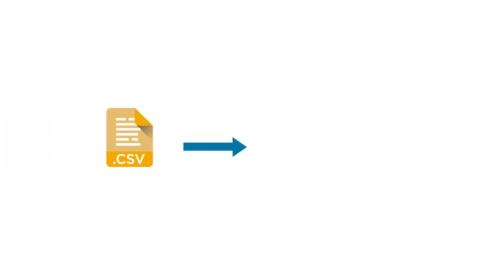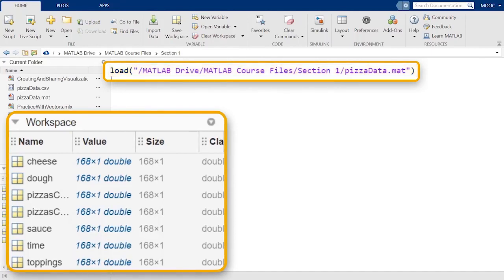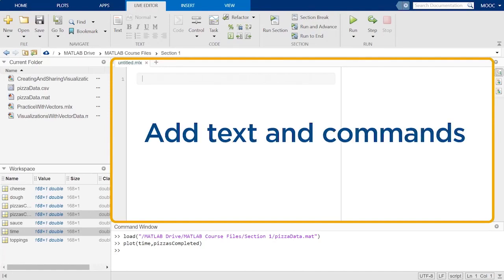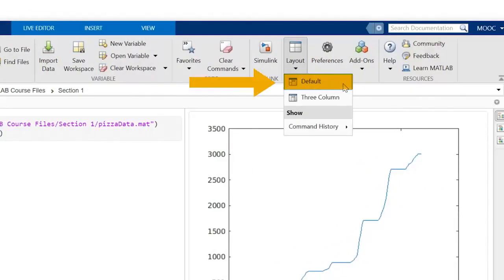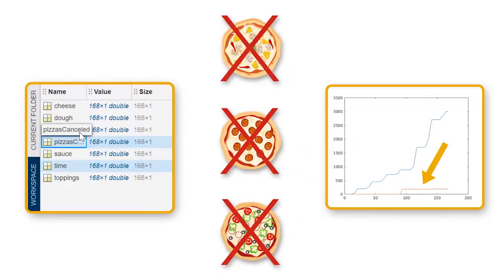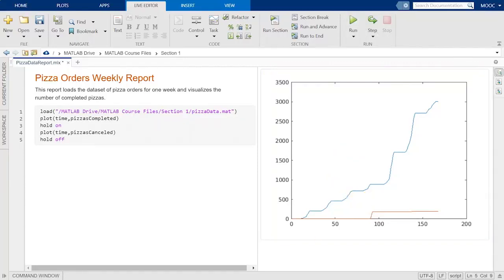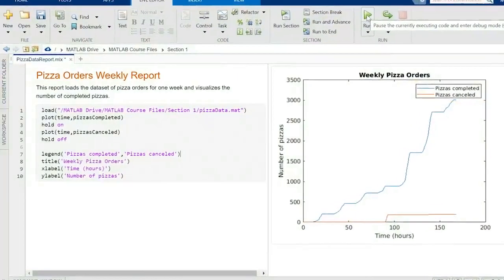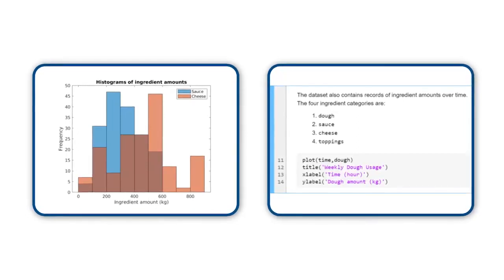learn MATLAB session2 |آموزش متلب جلسه دوم